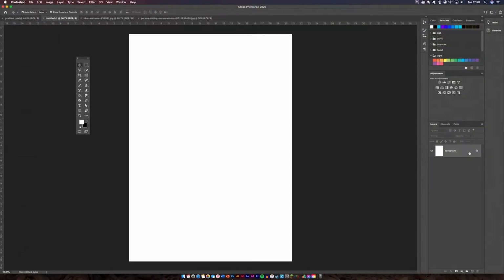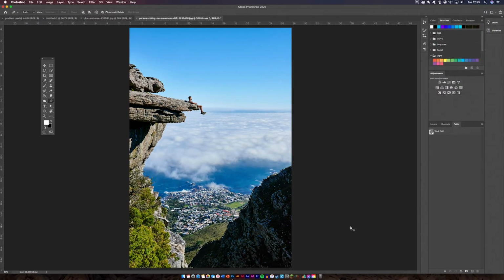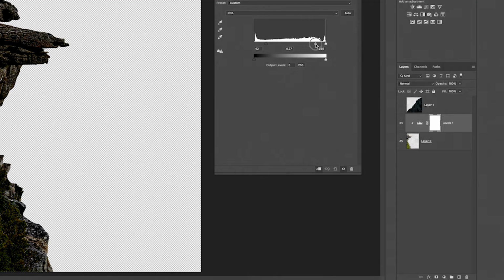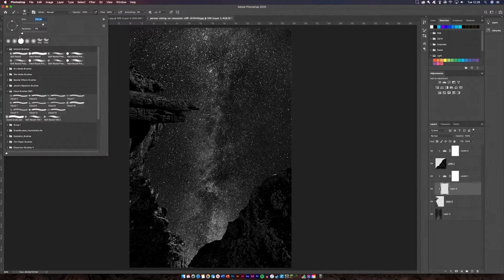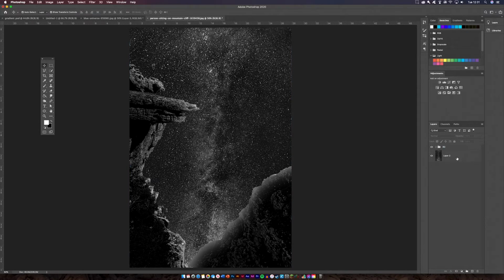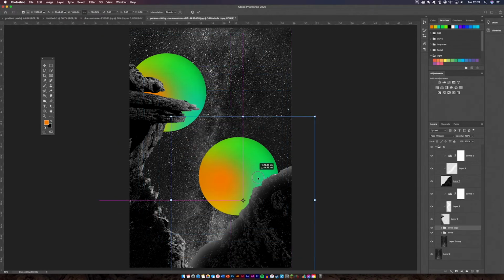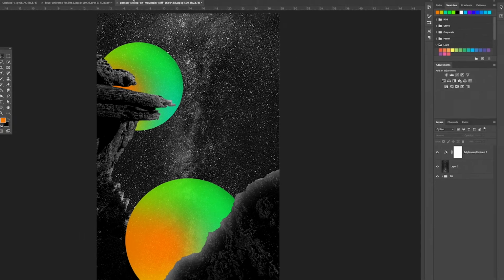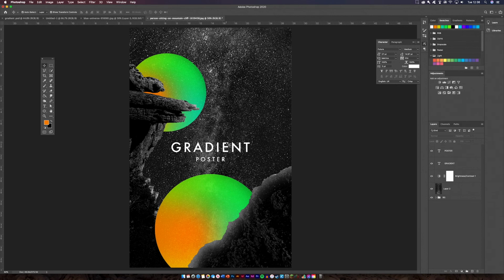How to Create a GRADIENT POSTER DESIGN (Photoshop 2021)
Welcome to How to Make a Gradient in Photoshop. In this video, you will learn the step by step process of how to create basic gradients using Adobe Photoshop. A gradient is a gradual blend of two or more colours (or different tints of the same colour).

This video will explain to you the ins and outs of creating a gradient poster in photoshop and show you valuable techniques that will help improve your photoshop 2020 skills!

Also check out my Photoshop tutorials so you don't miss out on those videos!